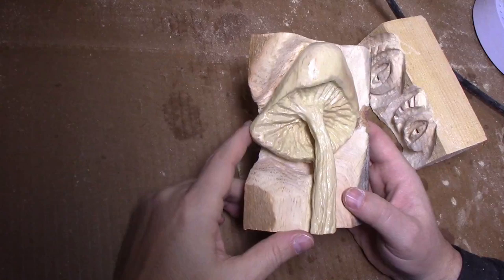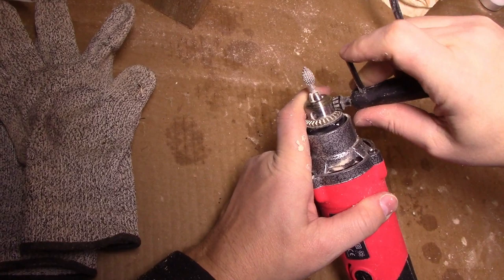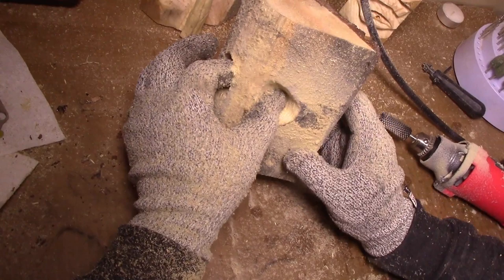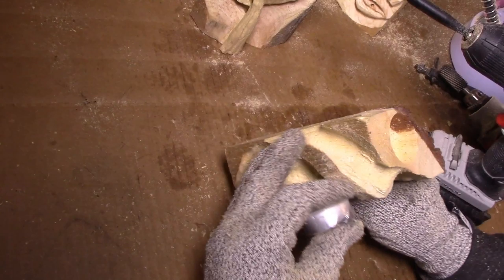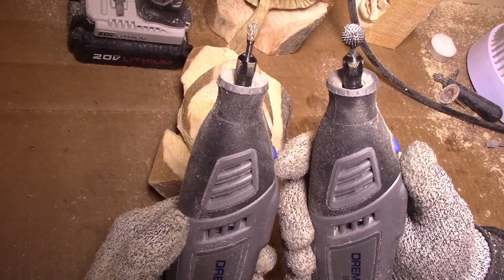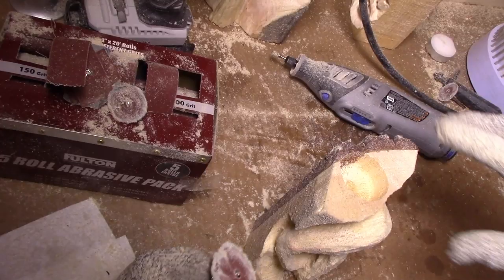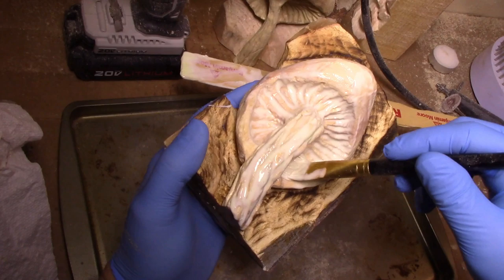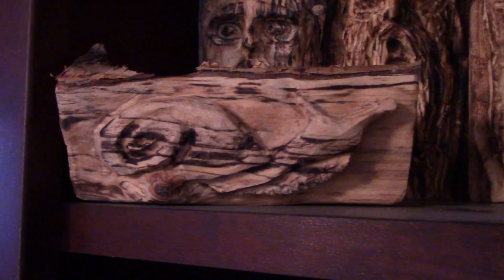How To Wood Carve A Glow In The Dark Mushroom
In this beginner tutorial I show you how I wood carved this 3D style glow in the dark Mushroom.  I have only been carving a few weeks, so I am sharing what I learned and figured out, so please be nice.

I used mainly a Black and Decker RTX
with a Dremal flex shaft.

kutzall's dove tail extreme burr and extreme taper burr.

I also used rotozip tile cutting burrs.

Amazon United States
Amazon Canada
Amazon UK

For free access to my private and unlisted videos, sign up